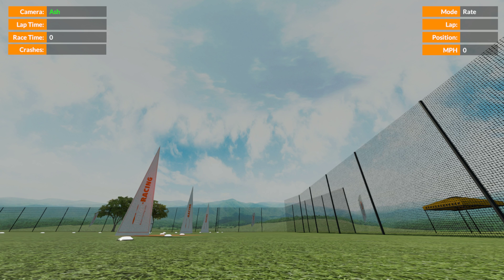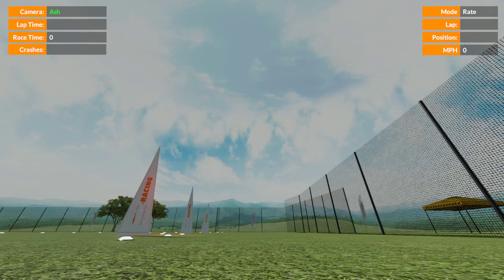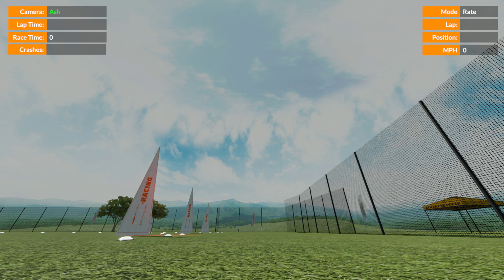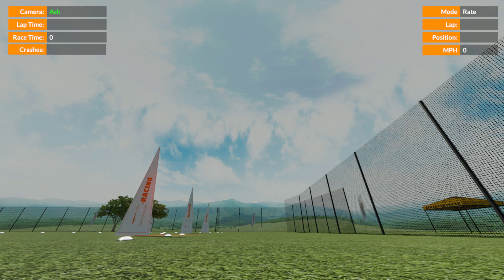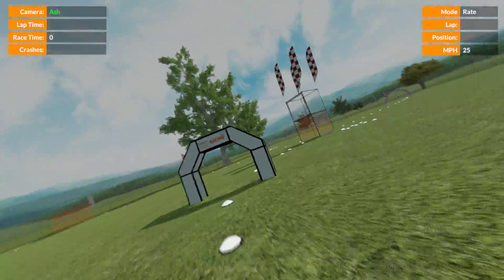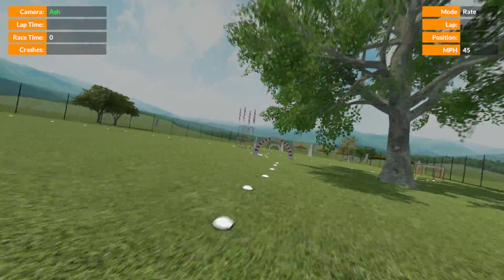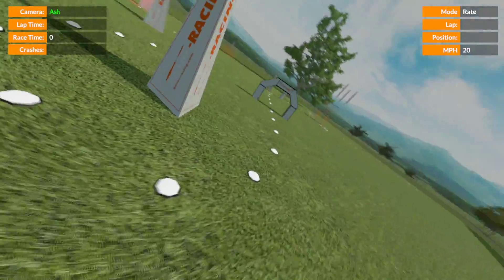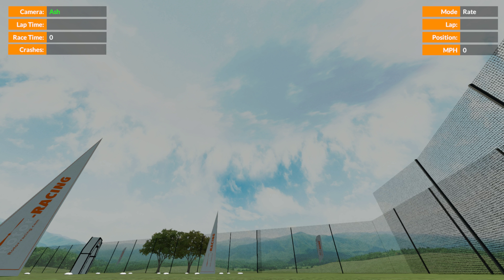Flight Training - Is there a recommended or correct camera angle?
Having explored how flight dynamics change for different camera angles is there a preferred or correct camera angle to run in order to be considered a professional racer/ freestyler?
Should you be aiming to fly at a particular angle?

Beware  there is a lot of talking rather than demonstration in this video but this one clears the way for moving on to other areas of flight without having to continually discuss what angle the camera is currently using.